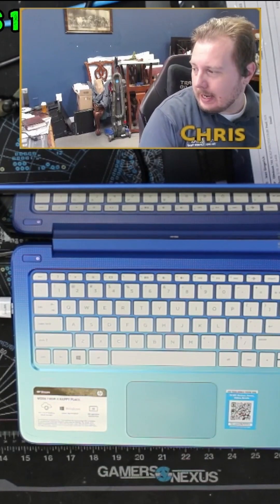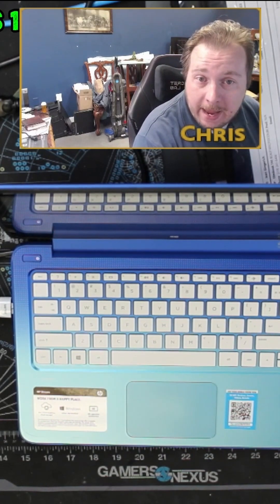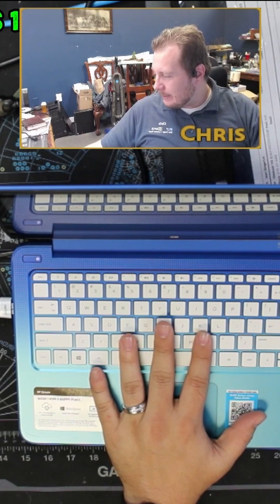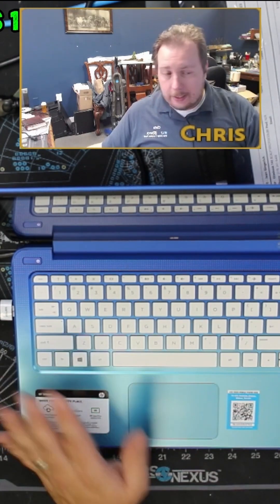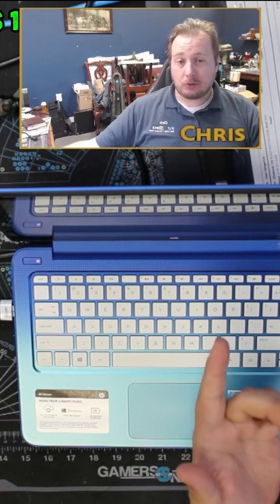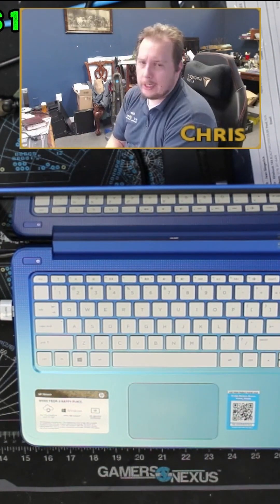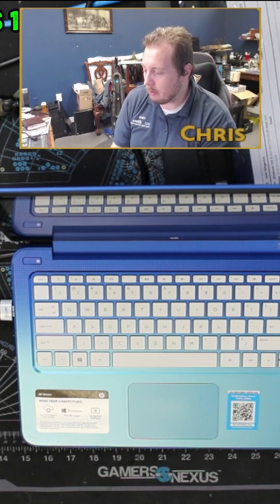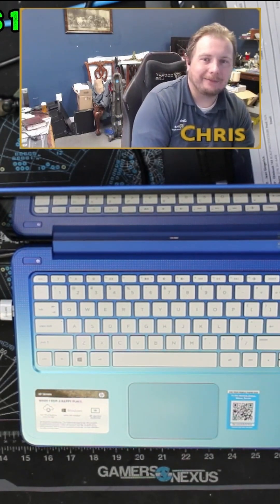All of the Reasons why you should never purchase an HP Stream.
There are many reasons not to purchase an HP Stream, but if you do, be prepared to not be able to do anything with the pc. Like Windows Updates, Put more memory in the pc, Upgrade the storage, and replace the storage. You know all the fun things!